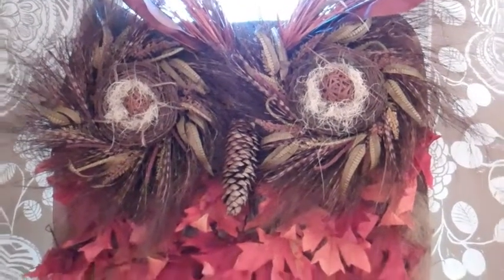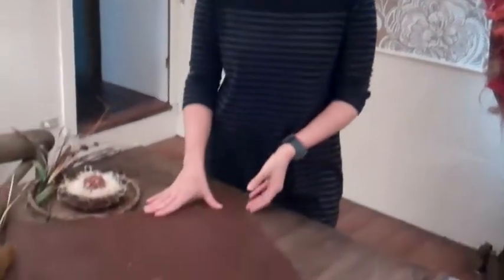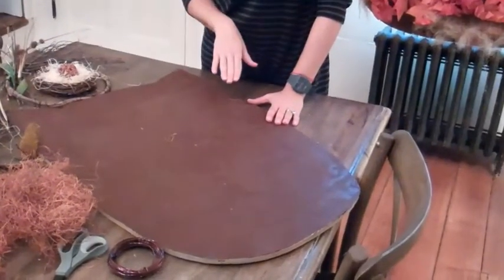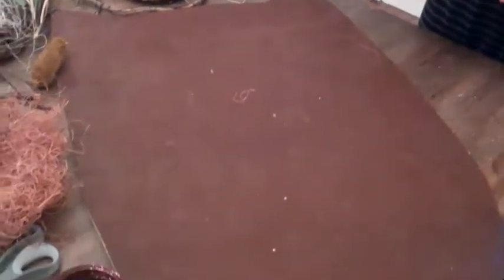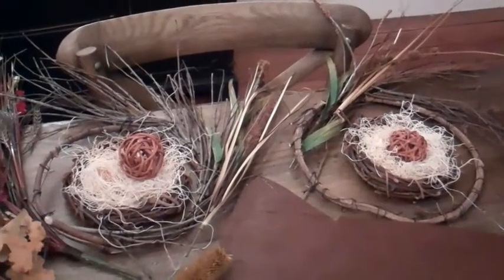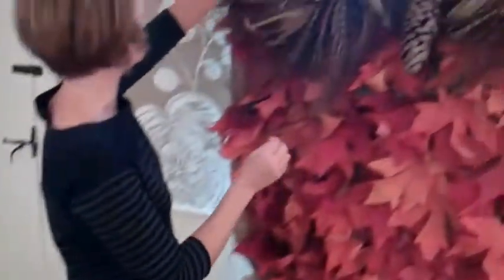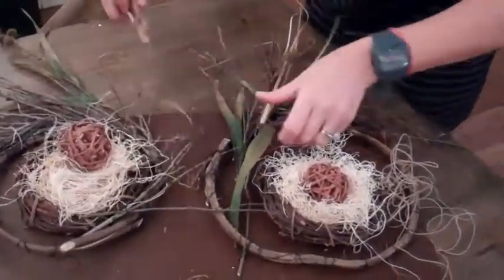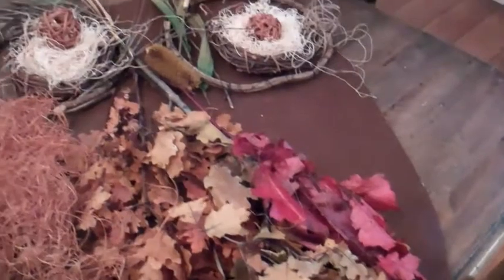HomegirlTV: Homegirl Owl Tutorial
Homegirl Gina Bishop teaches you how to make an Owl decoration for your home.